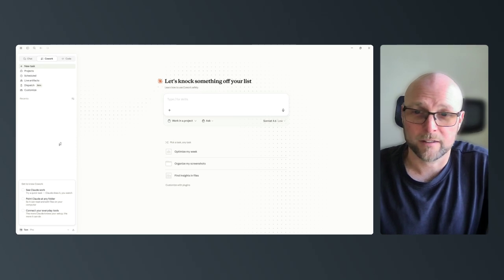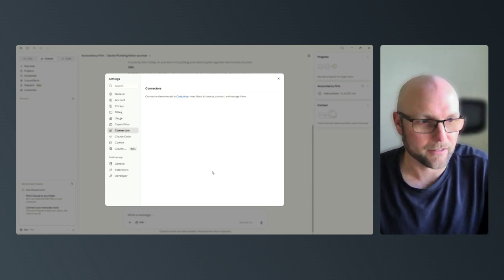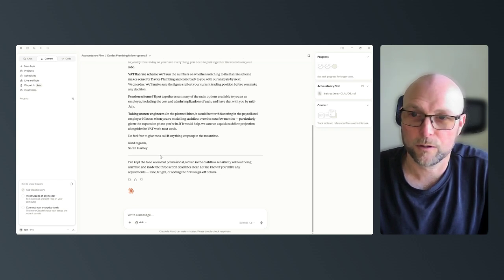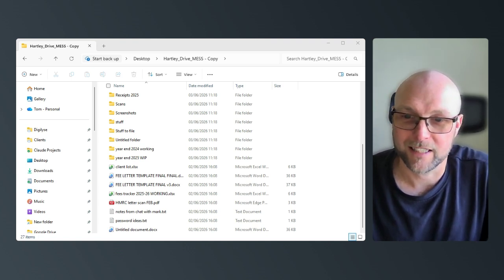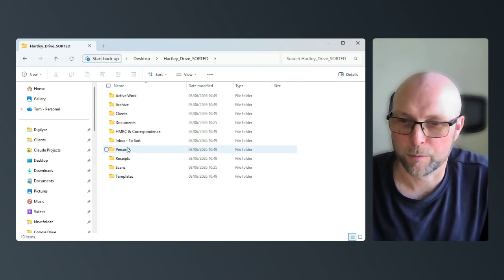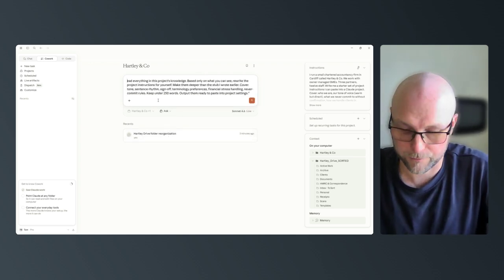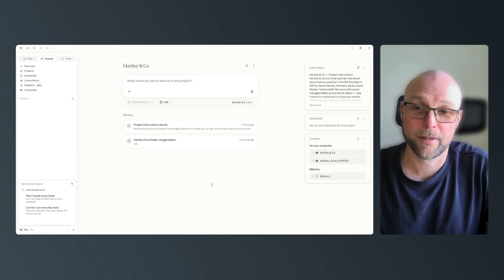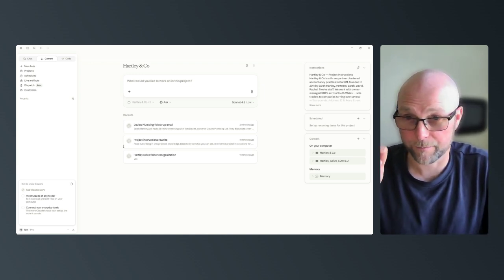Get Claude working like staff (full Cowork setup, 20 mins)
Most companies are using Claude or ChatGPT like a slightly better Google. Generic input in, generic output out. That's why the team does not trust it with real work and the partner is still rewriting every email.

In this 20-minute walkthrough I set up Claude Cowork as if it were a new member of staff: it knows the business, the tone of voice, the folder structure, and the most common tasks. Same model, completely different output.

Cowork is Anthropic's desktop app for Claude. It can read and write to your folders, run scripts, and connect to your other tools. The setup I show is what turns it from a clever chatbot into something that actually does work for you.

What's in it:
Why most AI output sounds generic
Live demo: an email with no setup
Folder restructure with Cowork doing the heavy lifting
Writing the context file, live
The same task with the setup in place
What Claude is good at vs not yet good at

Built around a small business as the example, but the same setup works for any team: accountancy, legal, marketing, consultancy, agency, recruitment, anyone where most of the work is producing client documents, emails, reports.

About me:
I am Tom Burke. I run Digilyse out of North Wales. I help UK small businesses get real value out of AI without buying tools they will not use.

If you want me to come in and set Claude Cowork up properly for your business in a single day (context file, voice setup, folder structure, prompt library, full team handover), that service is called AI Sorted. £999, flat fee.

For a free 15-minute audit of your current AI setup, no pitch attached